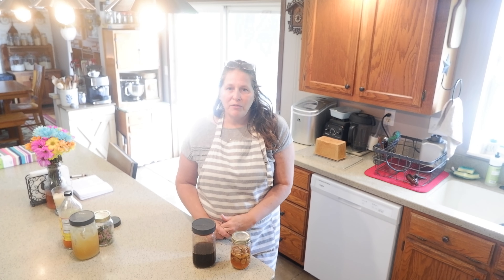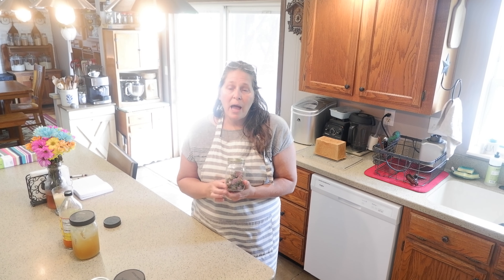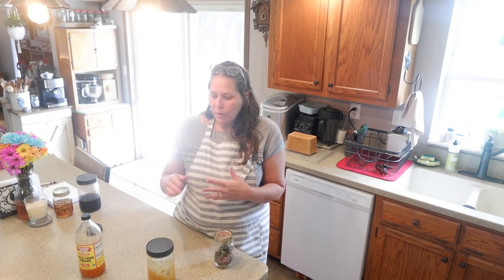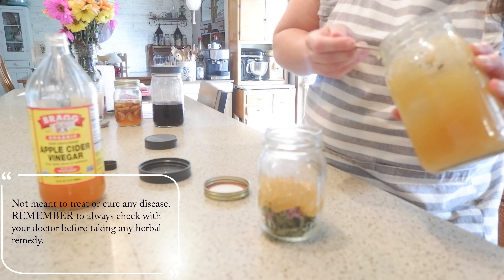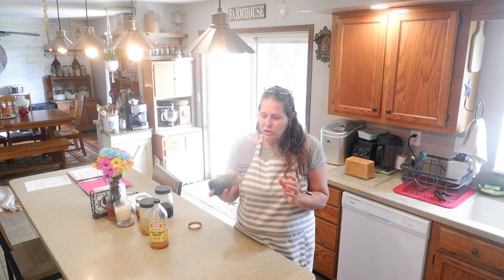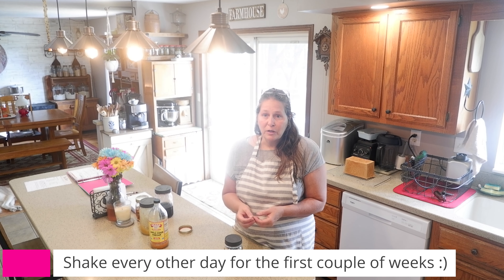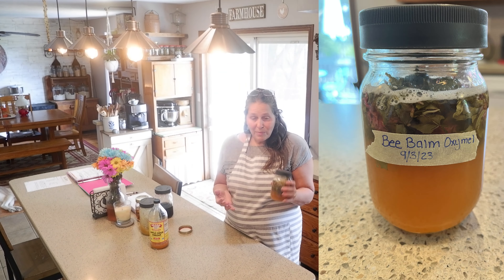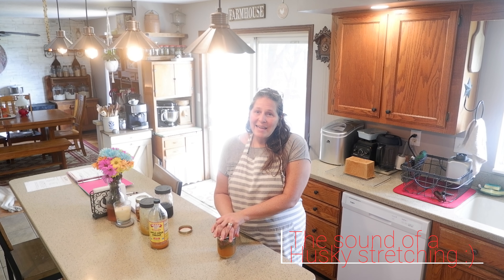Making a Bee Balm Oxymel for the Cold and Flu Season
Hi Friends.  Today I am sharing with you a bee balm oxymel to help with the cold and flu season.  I hope you enjoy the video.